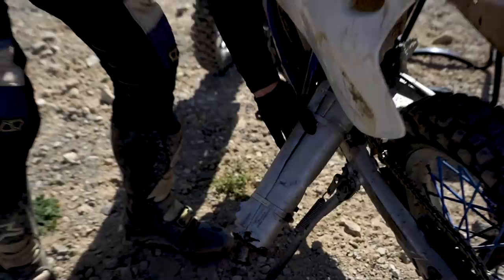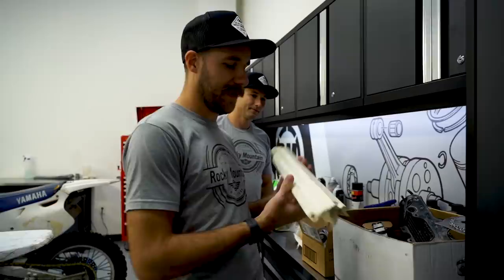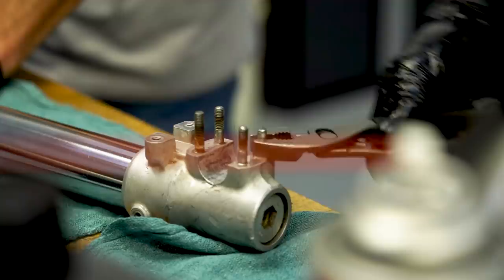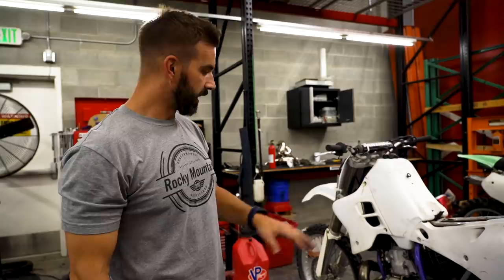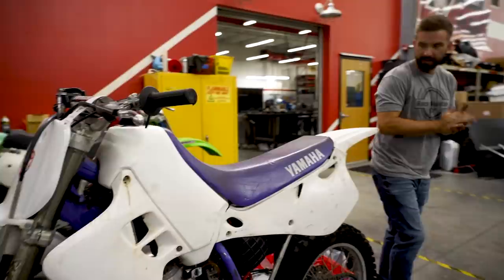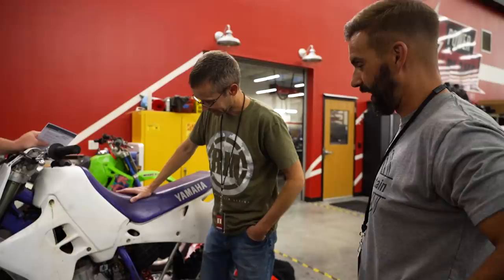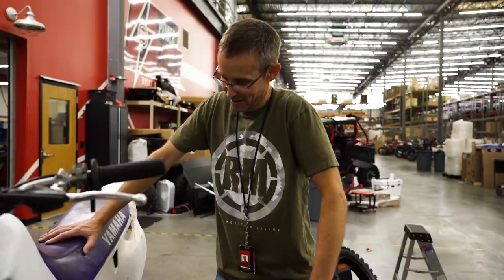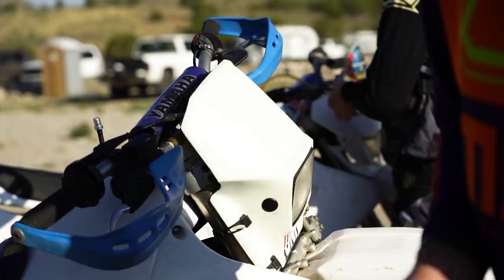BIG CRASH on Old Dirt Bike! - 24 Hours of Glen Helen Ep. 2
24 hours of tradition, speed, and clapped-out motorcycles – this is the Glen Helen 24-Hour Endurance Race, Rocky Mountain ATV/MC style. In episode 2 of the series we start work on our $1500 dirt bikes and do some serious testing to see how the bikes hold up.

In our newest cheap bike challenge, we’re testing if $1,500 motorcycles can make it 24 hours straight. The 24-Hour Endurance Race at Glen Helen was the perfect backdrop for our new series. Situated on a mountain side and maintained as one of the premiere motocross tracks in the nation, Glen Helen is host to one of the toughest and longest races in the industry. We’ve already survived some pretty crazy challenges, so what’s one more?

for all your parts, apparel, and accessories!